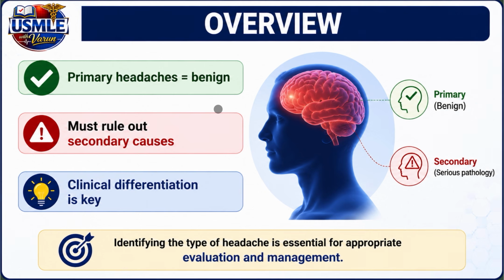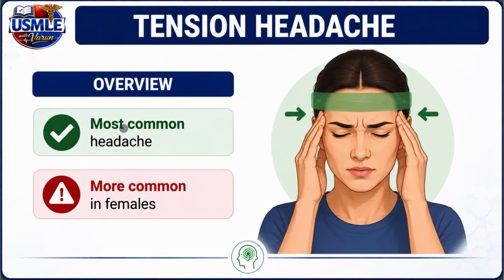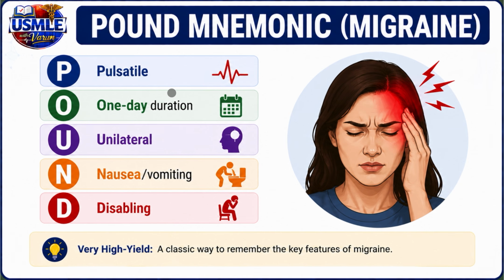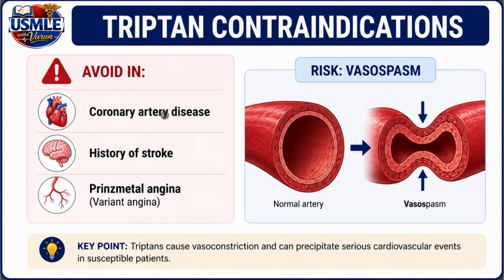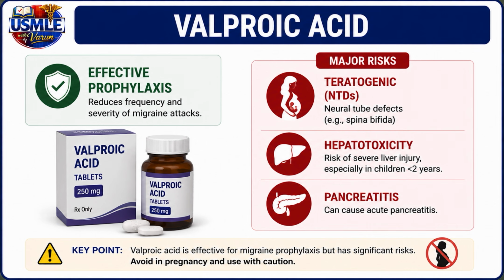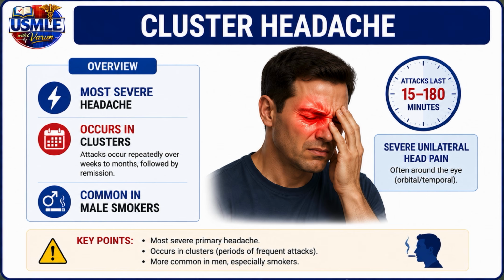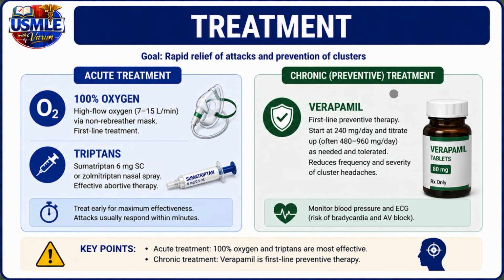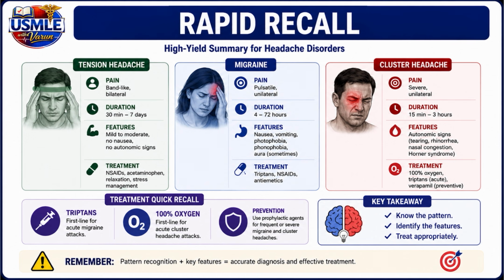Headache Disorders Made Easy | Tension vs Migraine vs Cluster | Triptans, Oxygen | Step 1 Neurology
🔥 EXCLUSIVE OFFER – UWorld Medical 🔥 @UWorldMedical

Master Headache Disorders for USMLE Step 1 🚀

This is Video 7 of 15 in the Neurology Series, covering high-yield concepts like tension headache, migraine, and cluster headache with clear clinical differentiation, pathophysiology, and pharmacology.

🧠 What you will learn:

🔹 Tension-Type Headache
• Most common primary headache
• Bilateral, band-like, non-pulsatile pain
• No nausea, vomiting, or aura
• Treatment: NSAIDs, acetaminophen, amitriptyline

🔹 Migraine Headache
• Unilateral, pulsating, disabling headache
• POUND mnemonic (very high-yield)
• Aura: visual or sensory symptoms
• Pathophysiology: trigeminal activation → CGRP release → inflammation
• Treatment: Triptans, ergotamine, prophylaxis drugs

🔹 Migraine Pharmacology (VERY HIGH-YIELD)
• Triptans → vasoconstriction + ↓ CGRP
• Contraindicated in CAD, stroke
• Topiramate → cognitive side effects, kidney stones
• Valproic acid → teratogenic, hepatotoxic
• Propranolol → avoid in asthma

🔹 Cluster Headache
• Severe unilateral retro-orbital pain
• Associated with lacrimation, rhinorrhea, Horner syndrome
• Occurs in clusters (circadian pattern)
• Treatment: 100% oxygen (acute), verapamil (chronic)

💡 Why this video is important:
✔ Extremely high-yield USMLE Step 1 topic
✔ Clear differentiation (Tension vs Migraine vs Cluster)
✔ Strong pharmacology integration
✔ Fast MCQ elimination strategies

🎯 Perfect for:
• USMLE Step 1
• NEET PG / FMGE
• MBBS students
• Rapid revision

🔜 Next Video:
Neurodegenerative Disorders and Dementias